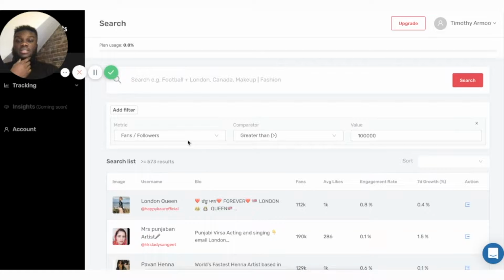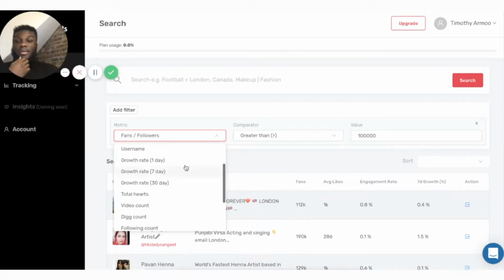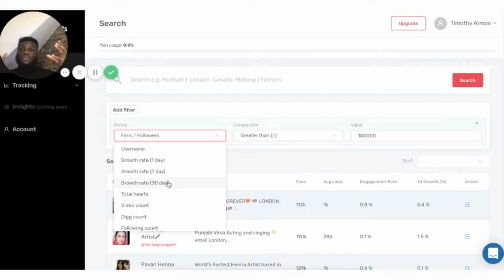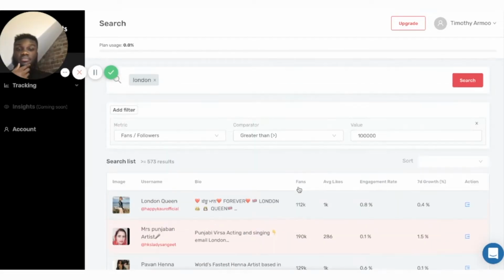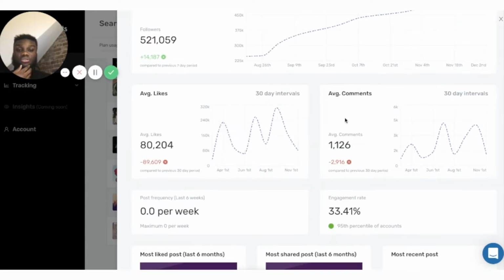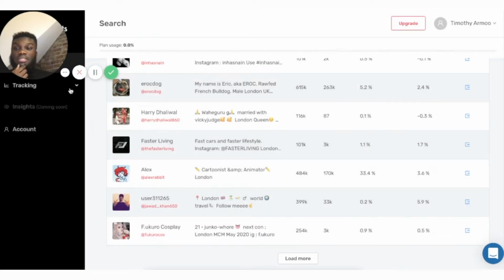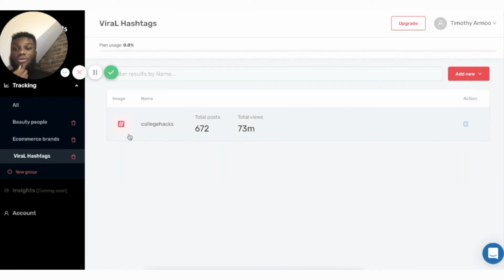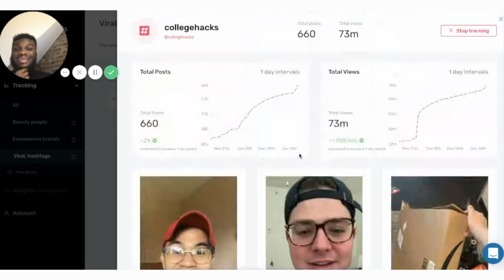Fanbytes's Tiktok Influencer Tool